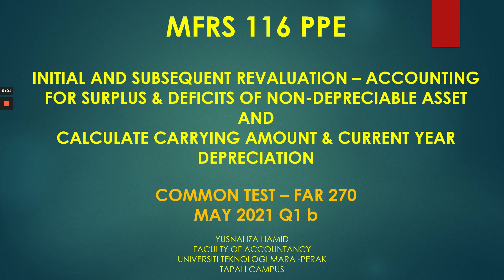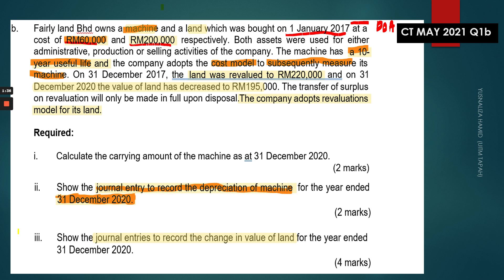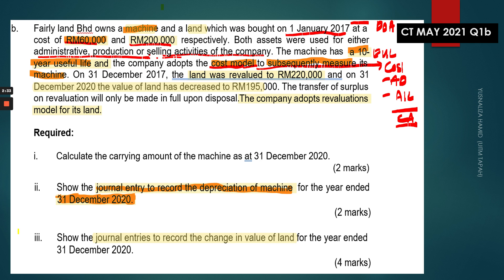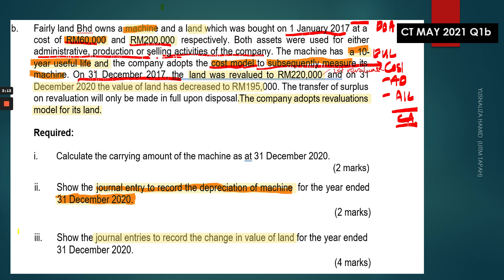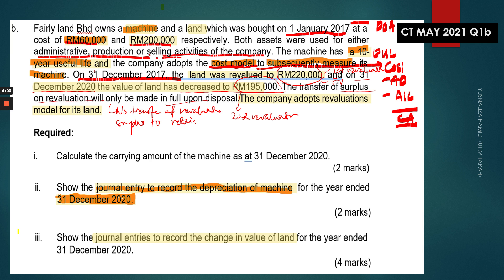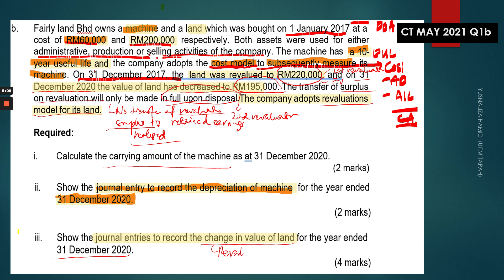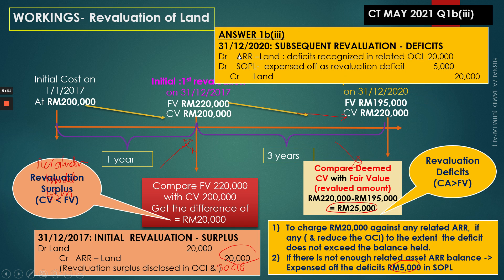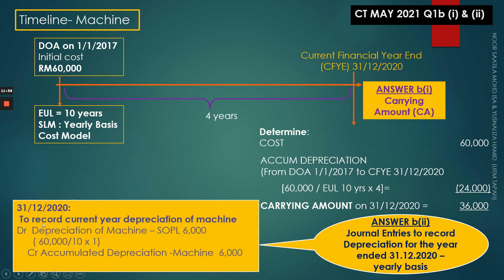MFRS 116 PPE| INITIAL&SUBSEQUENT REVALUATION-ACCOUNTING FOR SURPLUS & DEFICIT| FAR270 CT MAY2021 Q1b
ACCOUNTING FOR REVALUATION OF NON- DEPRECIABLE ASSET - LAND

1ST REVALUATION - SURPLUS:
When an asset’s carrying amount is increased as a result of revaluation, the increase is recognised in Other Comprehensive Income (OCI) and credited directly to the Revaluation Reserve as surplus on revaluation.

2ND REVALUATION - DEFICIT:
The decrease in carrying amount  is charged directly as reduction against OCI utilising any related revaluation surplus balance  to the extent that the decrease does not exceed the amount held in the revaluation surplus in respect of that same asset.